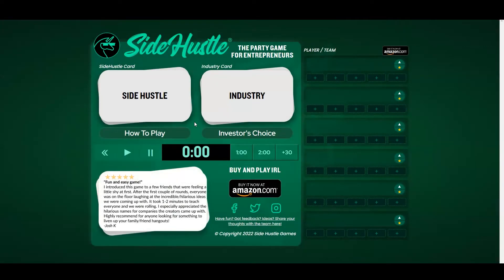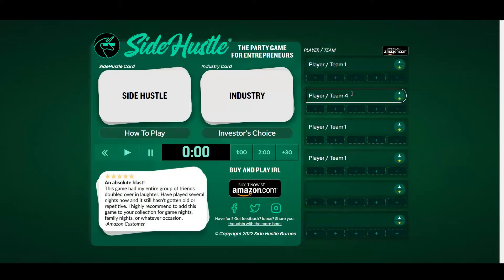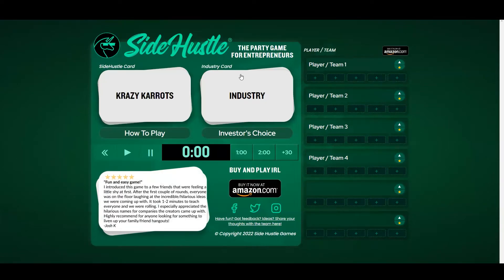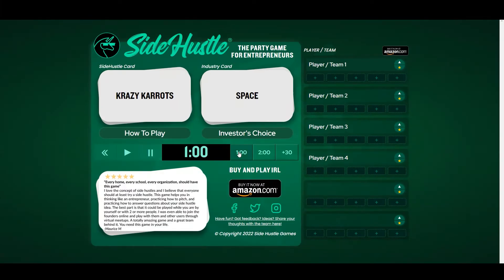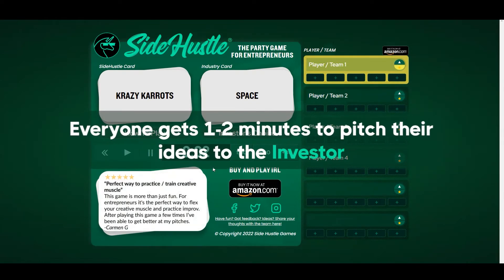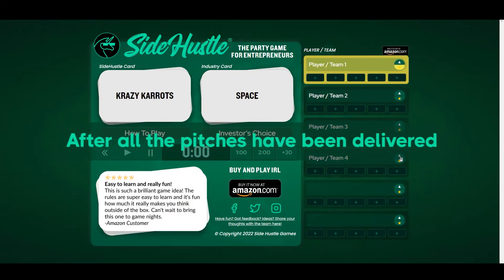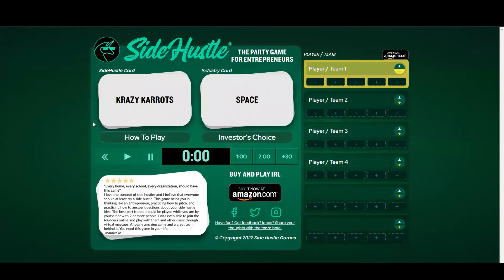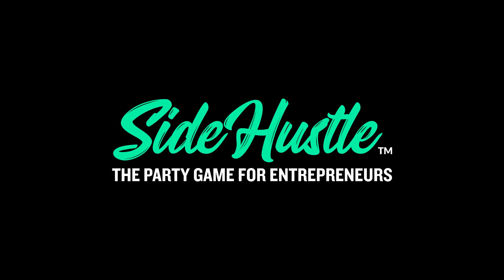Play SideHustle FREE Online: Digital Game Tutorial (Extended)